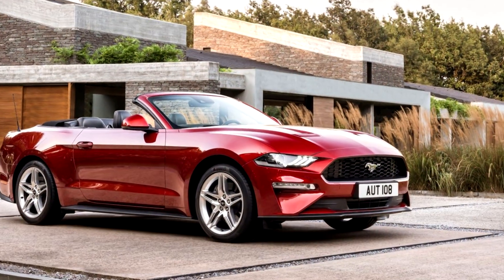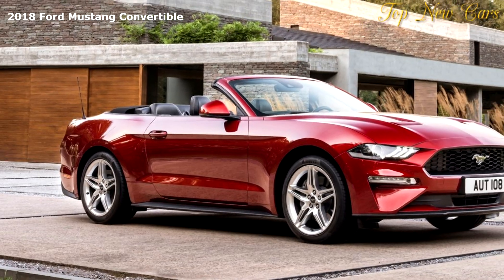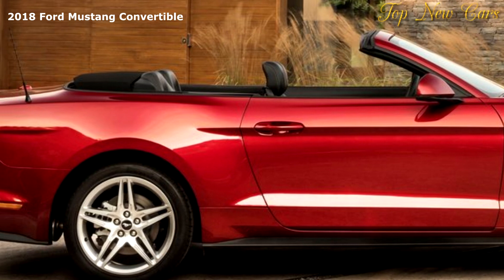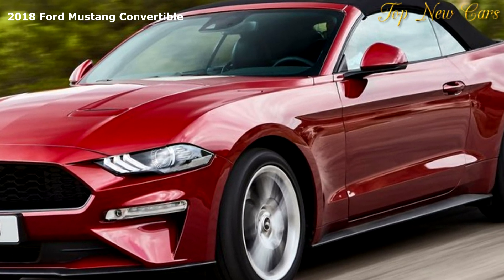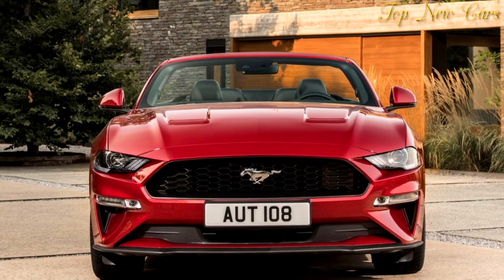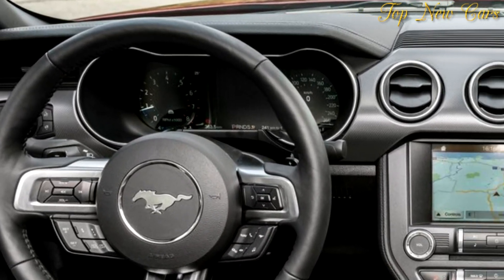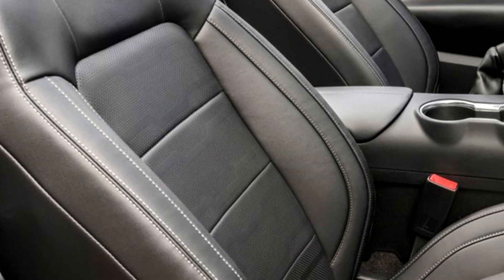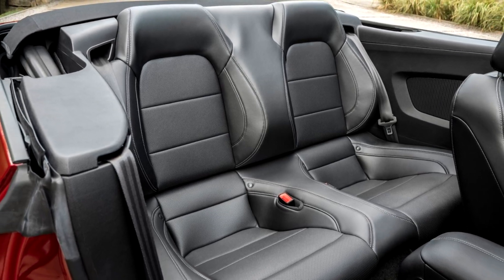New Ford Mustang Convertible 2018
Ford revealed the new Ford Mustang for Europe - delivering sleek new styling, sophisticated engine and suspension upgrades, advanced driver assistance technologies and more customisation options for the iconic sports car.

The instantly-recognisable, powerful Mustang profile now delivers a sleeker, more athletic appearance, enhanced with LED lighting technology, and a choice of 11 bold exterior colours and new alloy wheel options. The new Mustang is anticipated to be the fastest accelerating ever, with an enhanced 5.0â€'litre V8 engine that offers an anticipated 450 PS, combining with Ford's new 10â€'speed automatic transmission.

Tuned to match European driving expectations, Mustang's fun-to-drive character is optimised with sophisticated new MagneRide adjustable suspension and selectable Drive Modes, including a new customisable My Mode option. A new Active Valve Performance Exhaust even delivers an innovative Good Neighbour Mode for early-morning or late-night driving.

Ford Mustang driver assistance technologies including Pre-Collision Assist with Pedestrian Detection and Lane Keeping Aid enhance the driving experience with greater peace-of-mind. A contemporary, upscale interior features soft-touch materials and a 12-inch all-digital instrument cluster for a superior occupant experience.

"Europe's passion for Mustang has proven even greater than we imagined - almost 30,000 Mustangs are already bringing one of the most iconic sights in motoring to the continent's streets," said Steven Armstrong, group vice president and president, Europe Middle East and Africa, Ford Motor Company. "There are few cars on the road that can deliver such a combination of heritage, style and performance to such a wide audience. The new Ford Mustang offers the most compelling package yet."